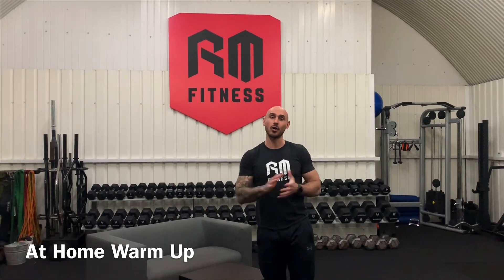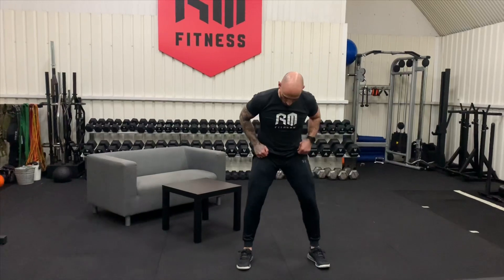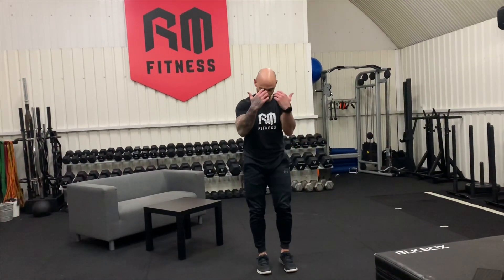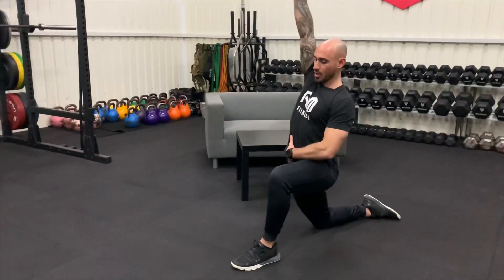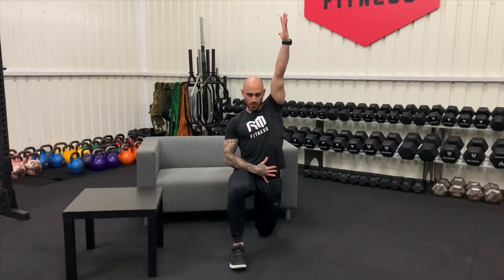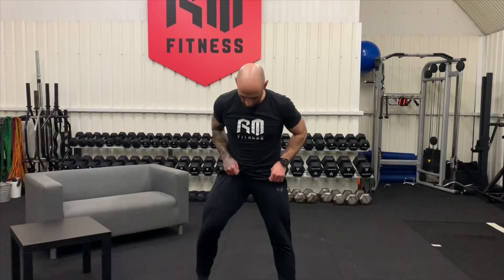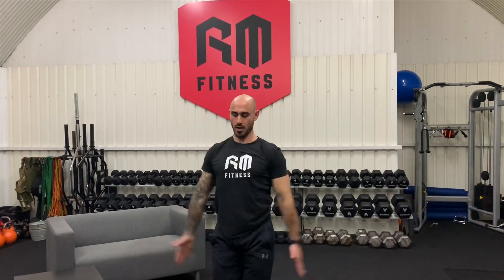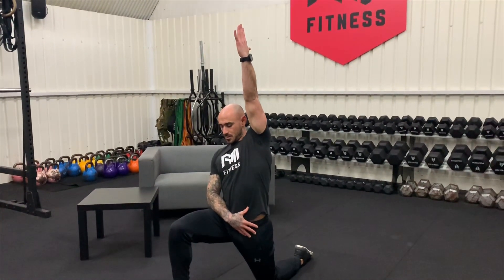Home Warm Up - Sam Dimmick